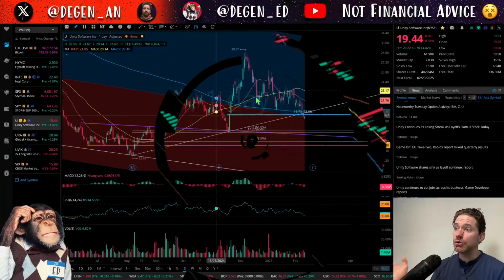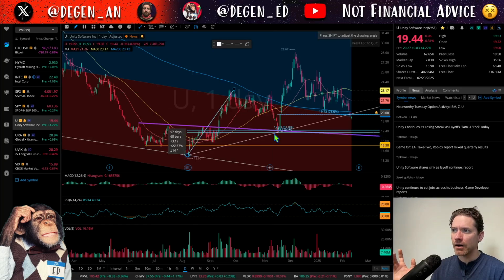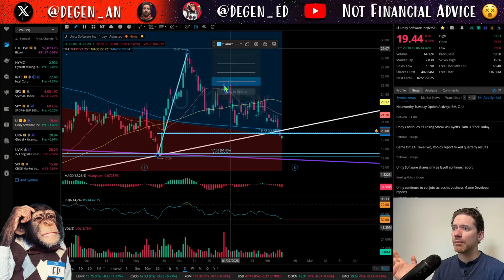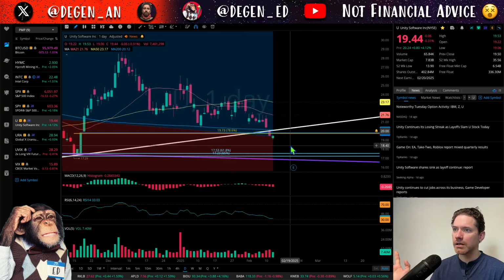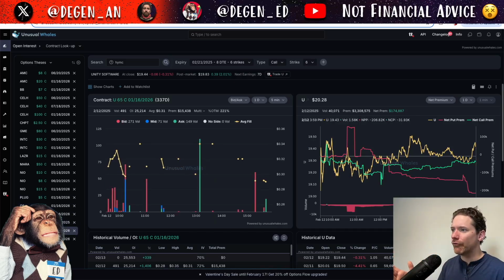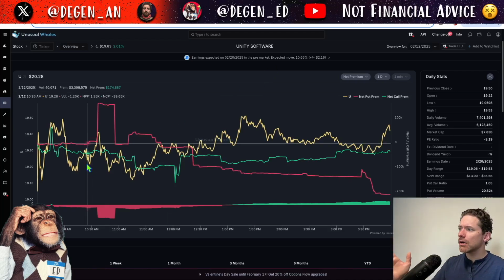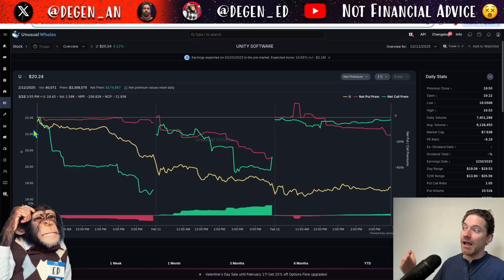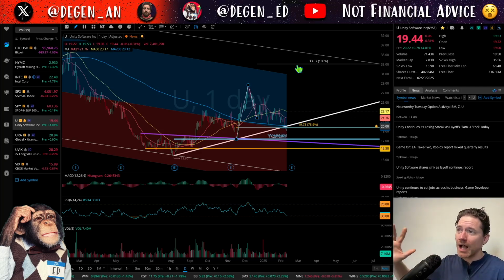UNITY SOFTWARE IS IN THE DIP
Unity Software stock $U looks like it has completed the 78.6% retrace and is testing *multiple* levels of support, which will hopefully hold before Roaring Kitty's next tweet or when they report earnings on the 20th... This is Degen Ed.